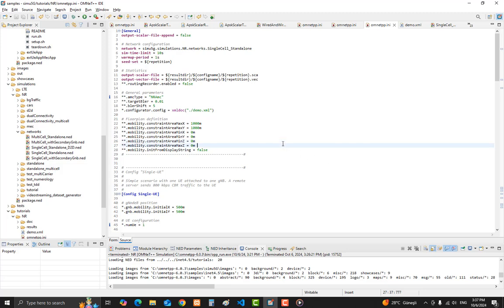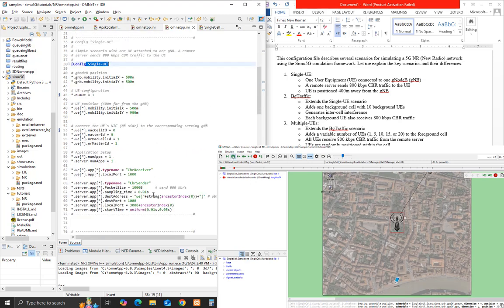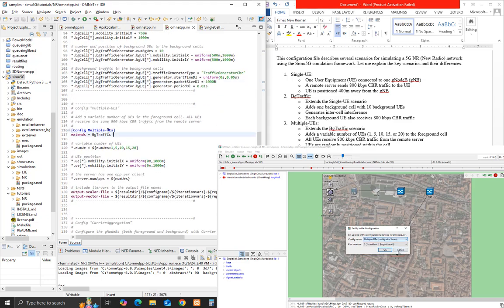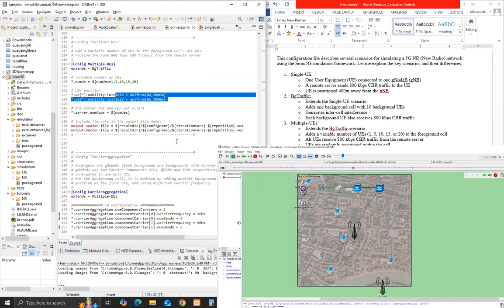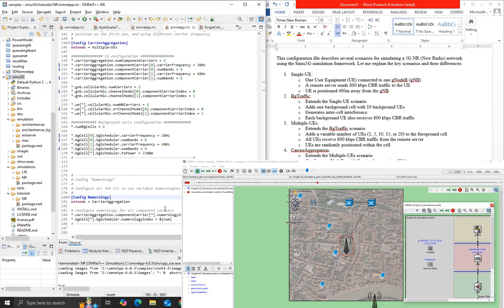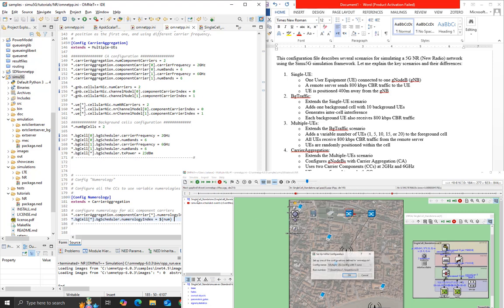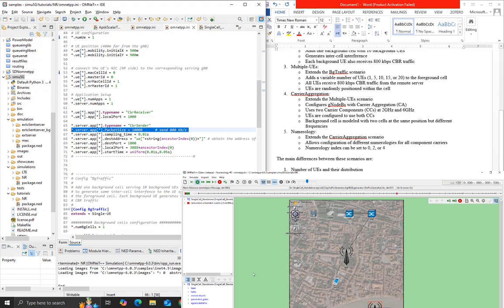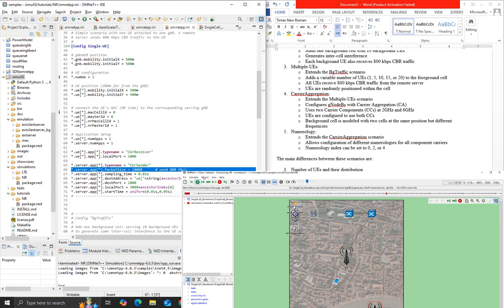simulating a 5G NR New Radio network using the Simu5G Omnetpp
The video describes various scenarios for simulating a 5G NR (New Radio) network using the Simu5G simulation framework in OMNeT++.

These scenarios include:

Single-UE: A basic setup with one User Equipment (UE) connected to one gNodeB (gNB).

BgTraffic: An extension of the Single-UE scenario that adds background traffic to simulate inter-cell interference.

Multiple-UEs: Further extends the BgTraffic scenario by adding a variable number of UEs in the foreground cell.

CarrierAggregation: Introduces Carrier Aggregation (CA) with two Carrier Components (CCs) at different frequencies.

Numerology: Allows for the configuration of different numerologies for all component carriers.

The video emphasizes the main differences between these scenarios, which include the number and distribution of UEs, the presence of background traffic and interference, the use of Carrier Aggregation, and the configuration of numerologies.

A key aspect mentioned in both the video and my previous explanation is the 800 kbps CBR (Constant Bit Rate) traffic.